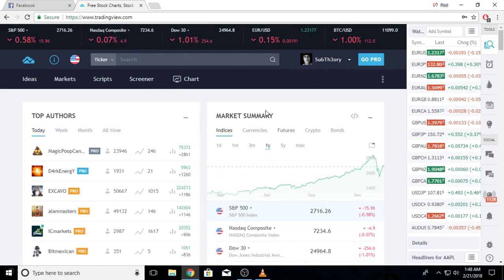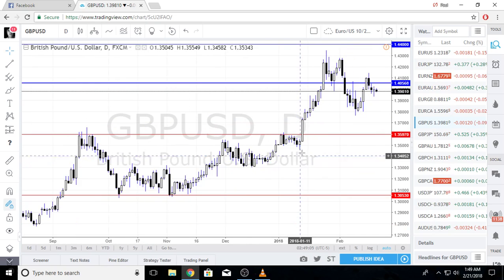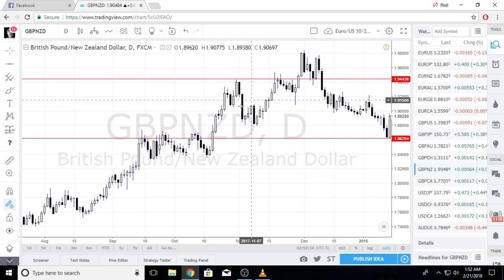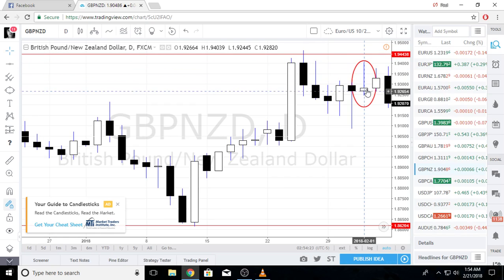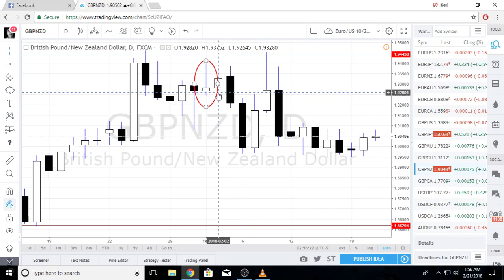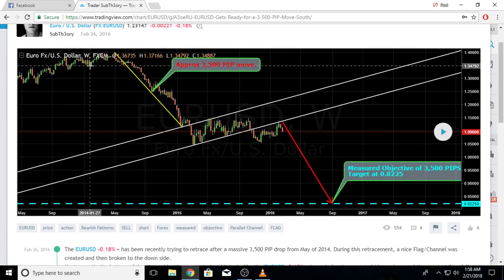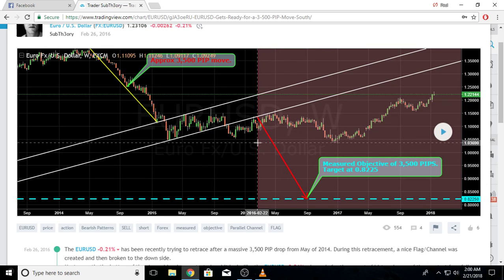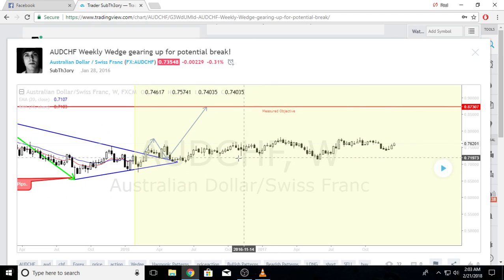Forex Overview (For Johanan)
Overview of Forex.  Any questions welcome.